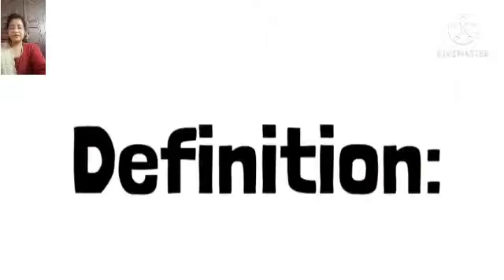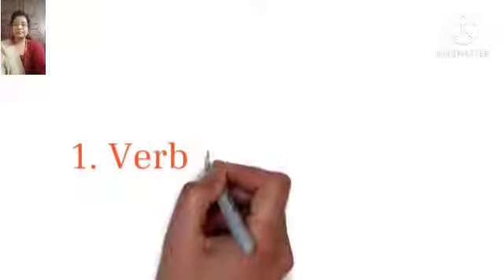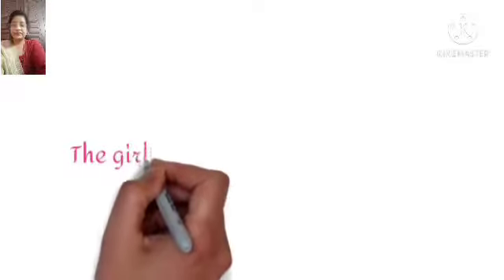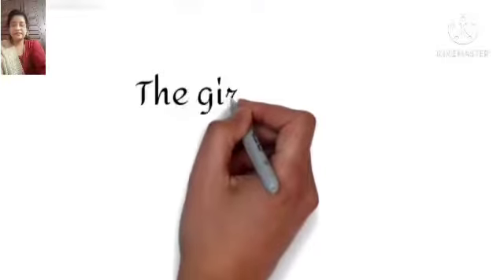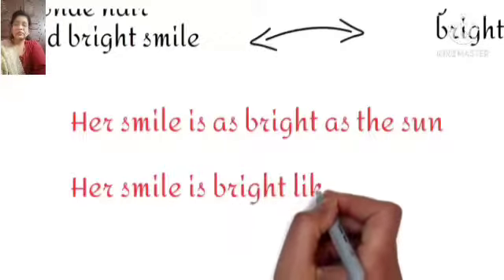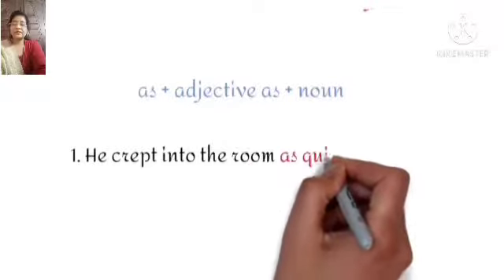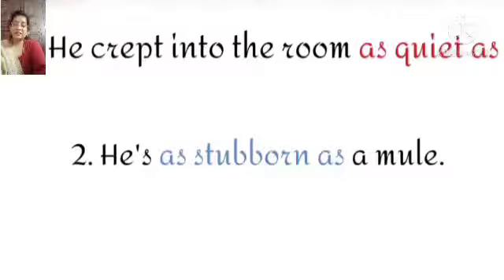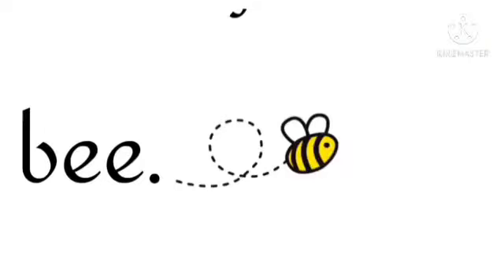Literary device - Part 1 - Simile